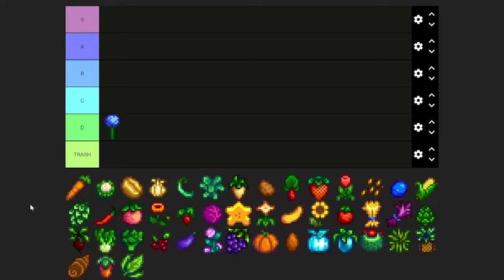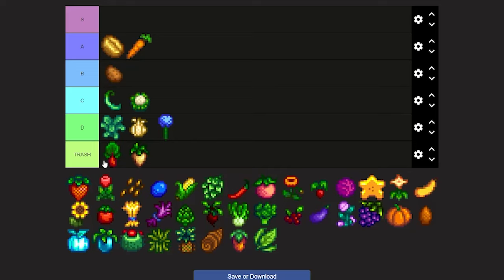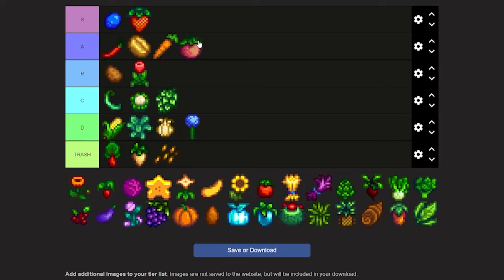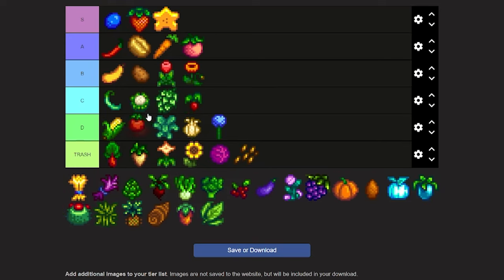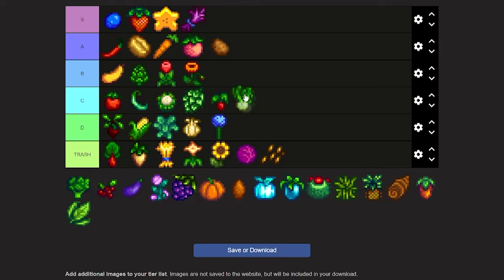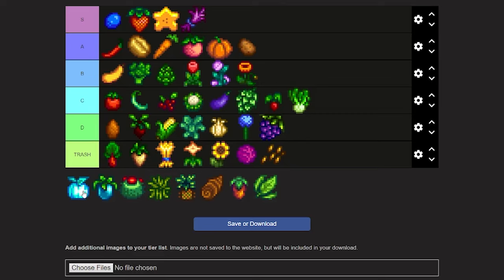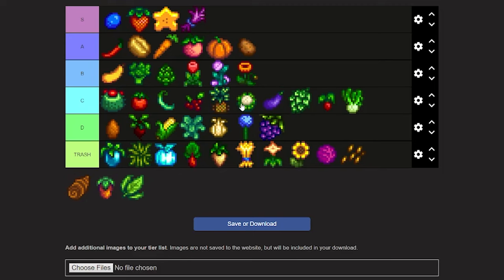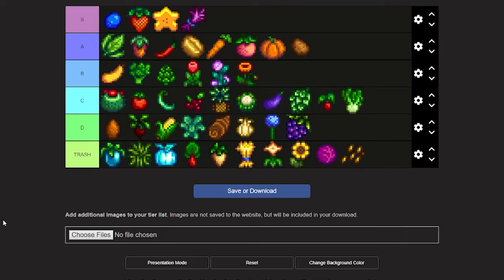How I Ranked Every Crop in Stardew Valley!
So today, I have decided to rank all Stardew Valley Crops on a tierlist from best to worst! Sorry for how long it took to get this video out I made this right before I got sick LOL!